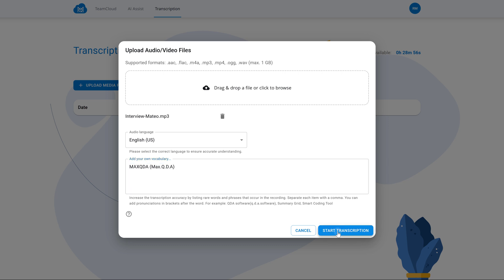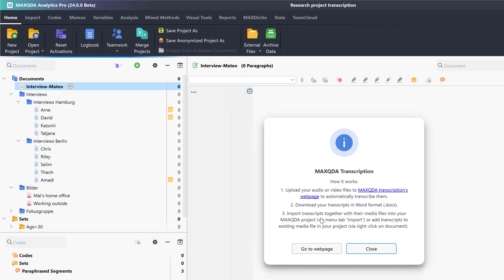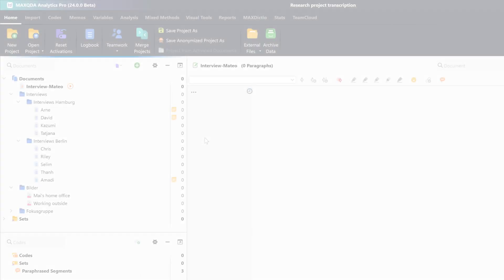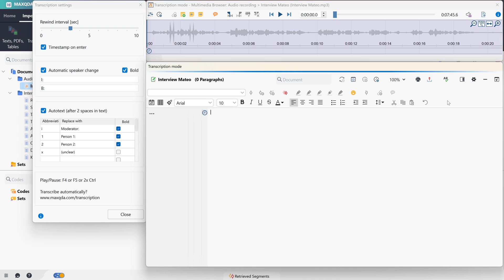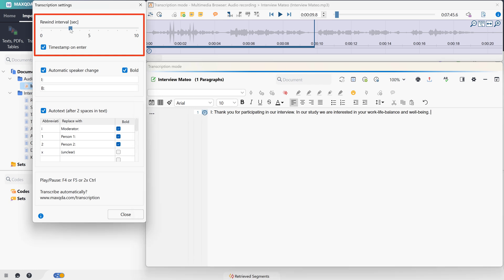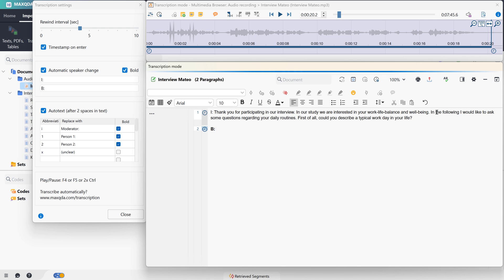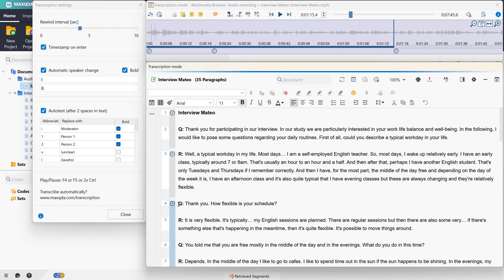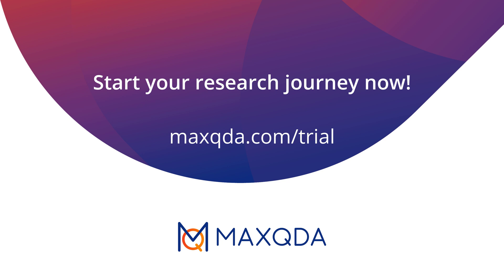Transcribing with MAXQDA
In this video tutorial, we will take a closer look at how to transcribe audio and video files in MAXQDA 24. Since we basically have two options for transcribing our data in MAXQDA, we will discuss both options one after the other and start with automatic transcription via MAXQDA Transcription, which is now available with AI Assist in MAXQDA 24 which can be purchased via our online shop. We will then take a look at the manual transcription that we can perform in MAXQDA and go through the workflow for transcription with MAXQDA.

Detailed information on how to transcribe with MAXQDA can also be found in our online manual